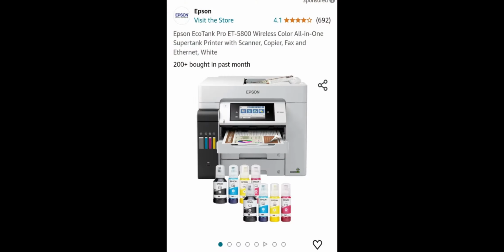Epson Eco Tank Printer for Sublimation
Get your printer on AMZ using my link: